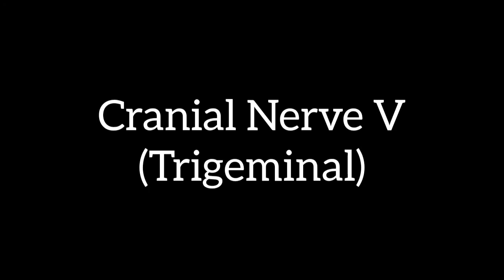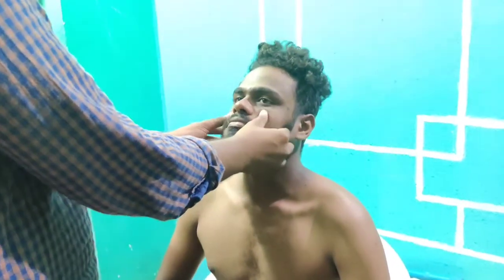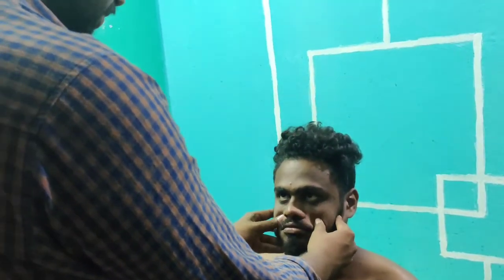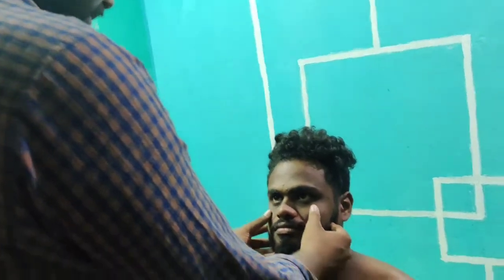cranial nerve examination ( BOORA JASHWANTH)